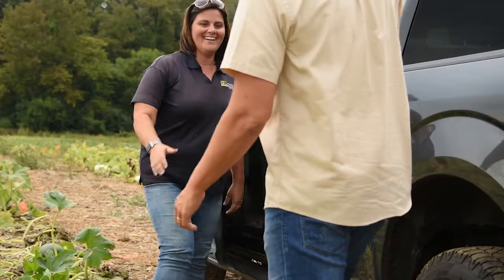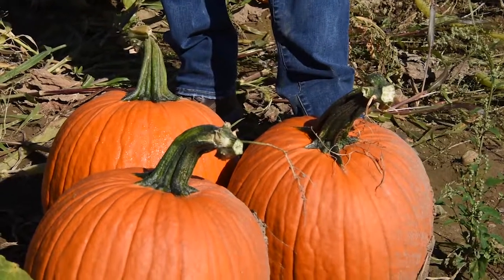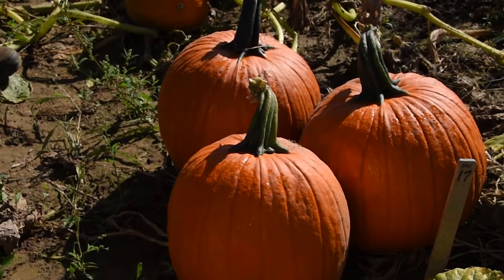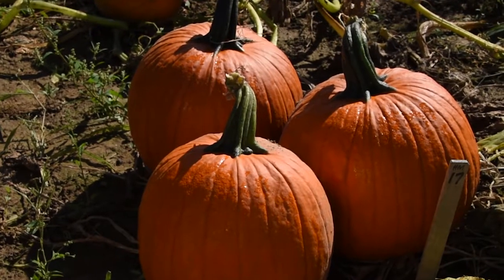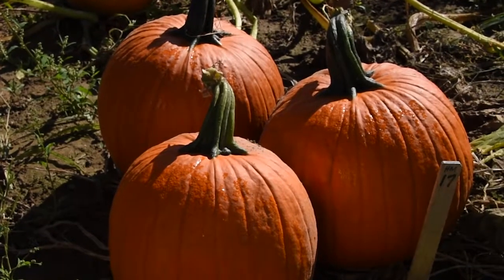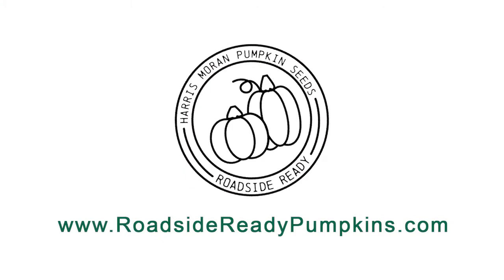The BEST official Pumpkin for Halloween, The GLADIATOR - ChooseYourSeed | HM.CLAUSE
The Harris Moran Gladiator pumpkin is considered the Official Pumpkin of Halloween! It's perfectly shaped for any decorating or carving need.
Along with its high yield, strong handle, and disease resistance package, it's the perfect pumpkin for any grower.

HM.CLAUSE is a pure player international vegetable seed company developing the highest quality sustainable and innovative varieties.
Harris Moran is a commercial brand of HM.CLAUSE

➽ Welcome to HM.CLAUSE Channel.
HM.CLAUSE is part of Limagrain's group, we specialize in the breeding, production and sale of vegetable seeds. Here, you will find presentations of our solution, tutorials, tips to know the best utilization and planting of our seeds, rebroadcast of our events and much more!